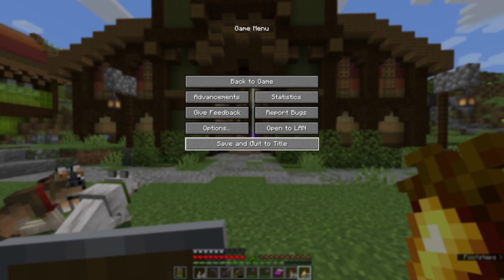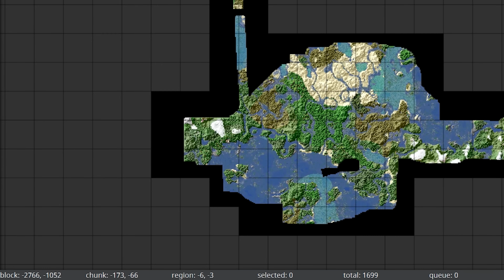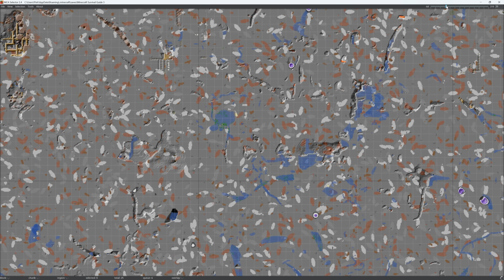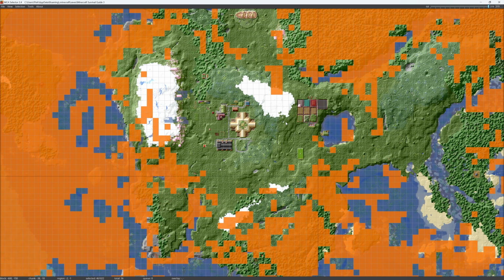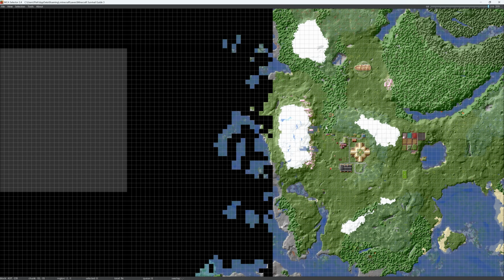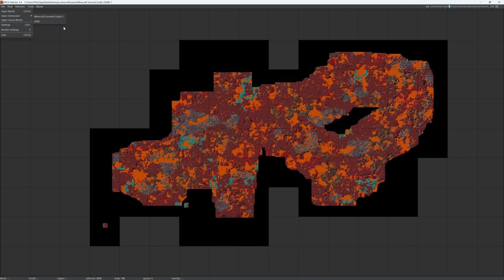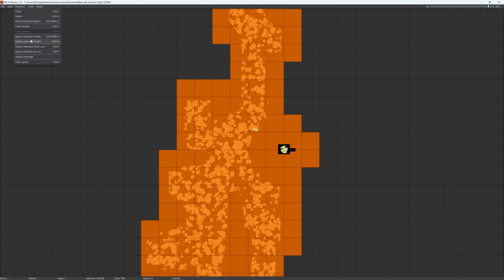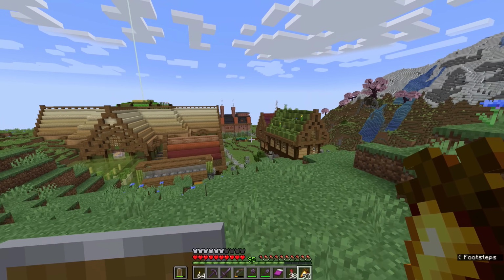Why I Deleted 99% Of My Minecraft World ▫ Minecraft Survival Guide S3 ▫ Tutorial Let's Play [Ep.94]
The Minecraft Survival Guide Season 3 is preparing for Minecraft 1.21 - the Tricky Trials Update!

In today's video we look at using the MCASelector tool by Querz to delete chunks of a Minecraft Java Edition world. World editing like this has several advantages: resetting Minecraft terrain for future updates, reducing world file size on disk, and even resetting generated structures so you can raid them again for fresh loot!

This tutorial will show you how to effectively use MCA Selector, filtering chunks by inhabited time to make sure you aren't deleting anything important. We discuss deleting chunks of the End and Nether dimensions, and I show what happens when you delete something you didn't mean to!

Big thanks to Querz for maintaining this tool for the community!

Survival Guide Season 3 world seed: 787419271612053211

GNU Paranor001